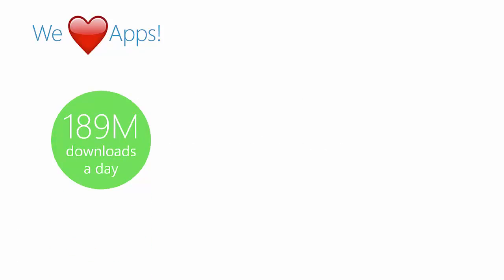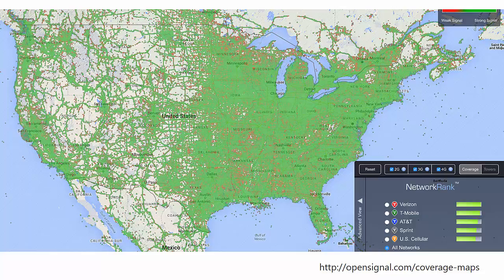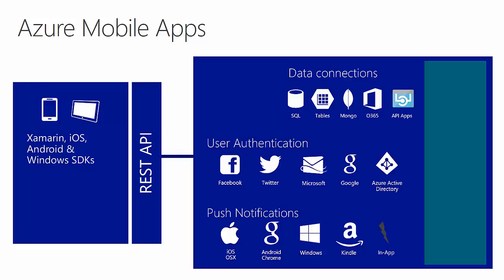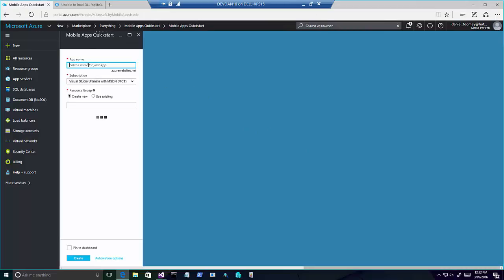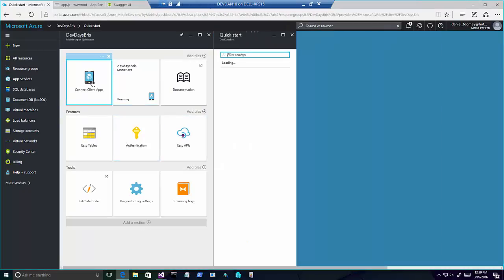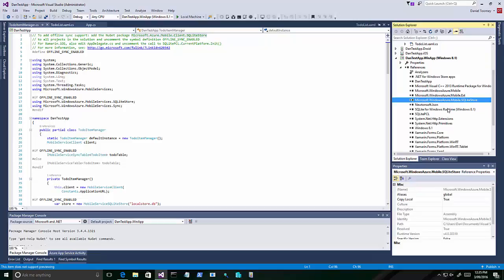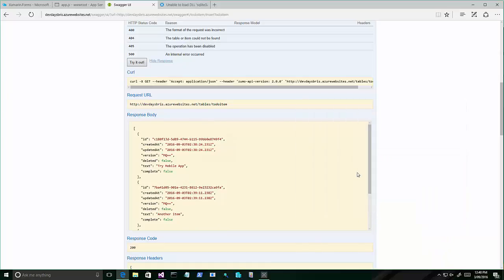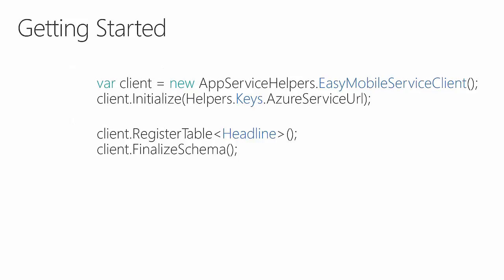Connected & Disconnected Apps with Azure Mobile Apps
Presentation delivered by Dan Toomey to the Brisbane Xamarin Dev Days event on 3rd Sept. 2016